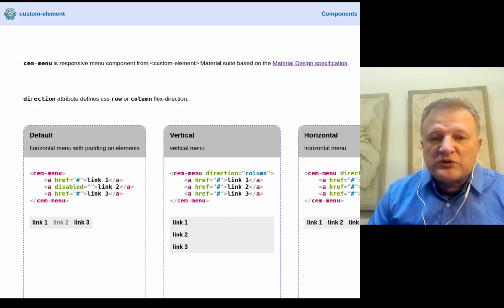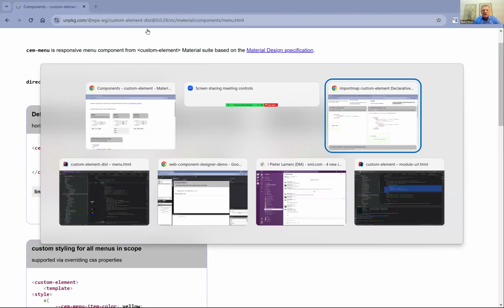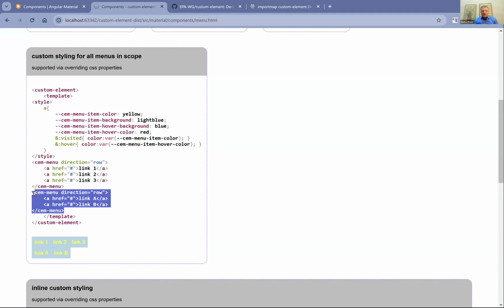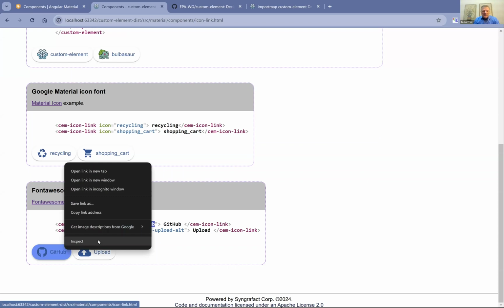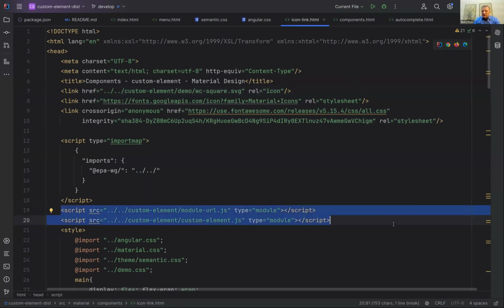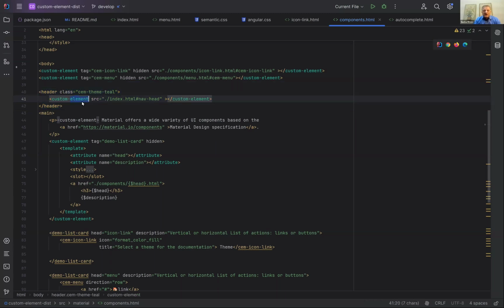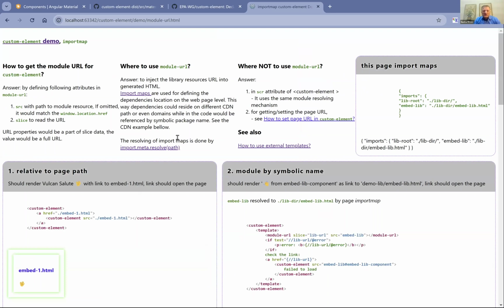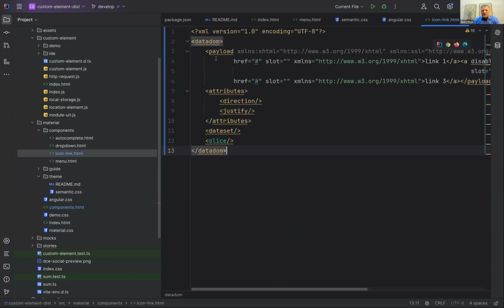Sasha Firsov - Declarative Custom Element for web application developers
The custom-element presents the MVP for application development without JavaScript based on HTML and XSLT markup. No compilers necessary, with native in-browser transformation performance. The presentation will guide over multiple aspects of related SDLC and how to build a fully functional app with HTML markup.

With interest in open source I have been working on many projects with the HTML front-end and tuning some browsers source. The XML stack with XSLT and XPath have fascinated me by its performance, scalability, and superior AOP DX. Over the time I have realised that the principles the current web stack is based on, are blocking the progress on many edges, from security to performance. Envisioning an ideal architecture, I've conceptualized pure declarative web applications, which I aspire to establish as a web standard. My custom-element, an HTML-only NO-JS web app framework, serves as a POC for a W3C proposal and forms the foundation for my startup, Syngrafact.AI.